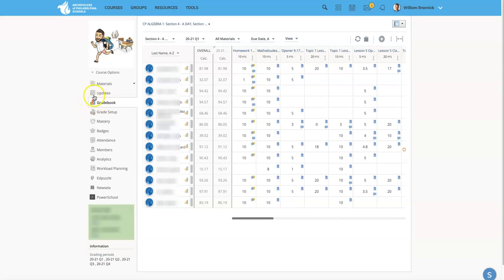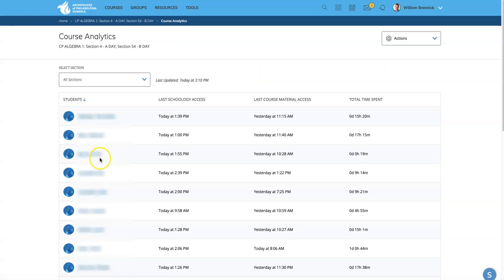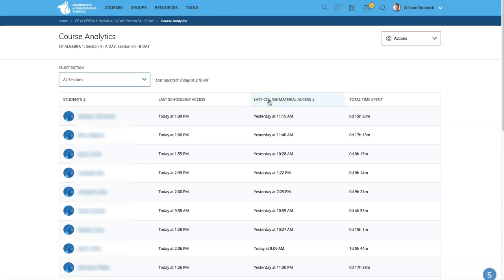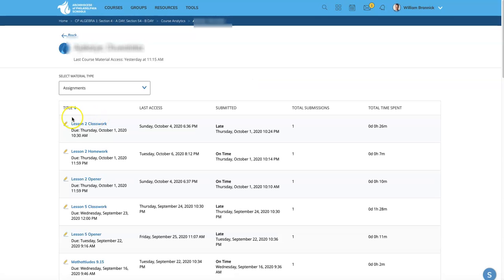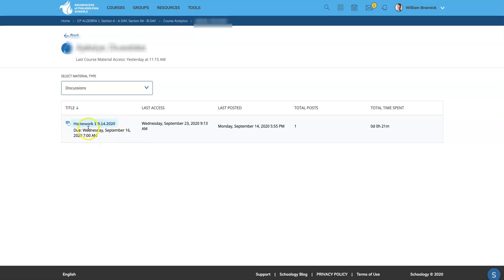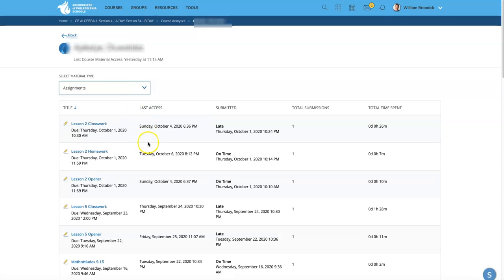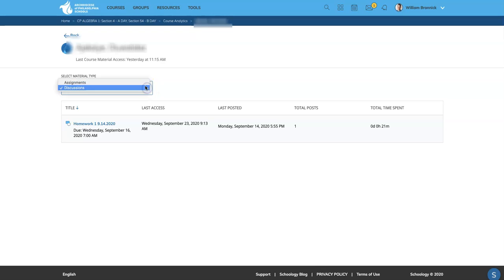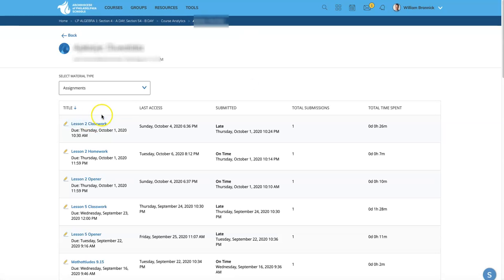Schoology - Course Analytics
Take a look at the Analytics feature in your Schoology Courses. See how long a student has interacted with a specific assignment. Get a better perspective on their progress with your course materials.